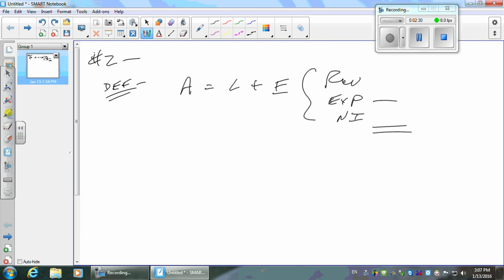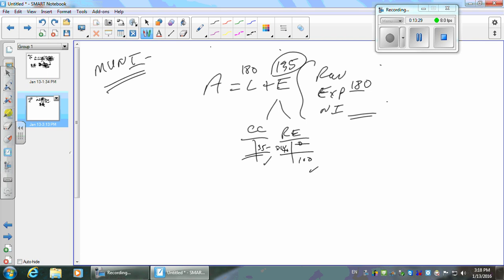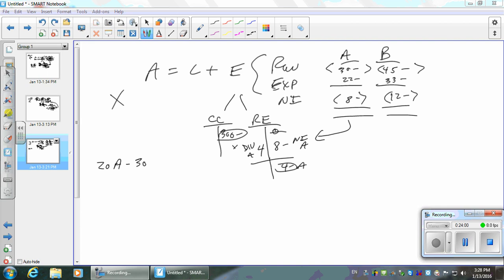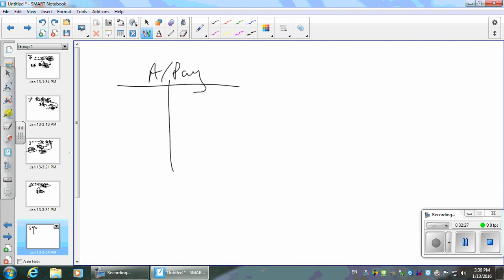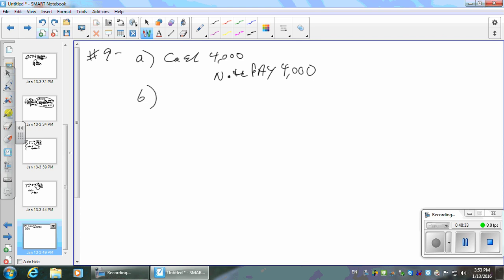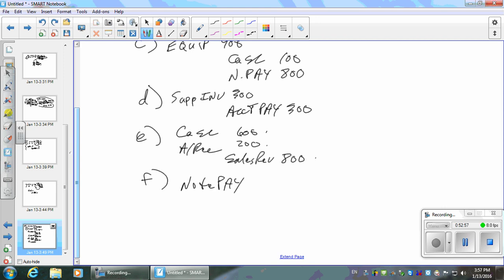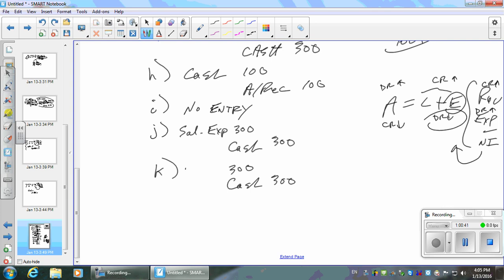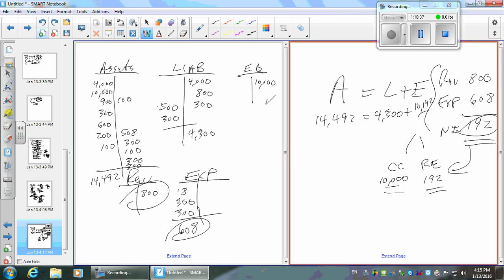January13 0416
Description